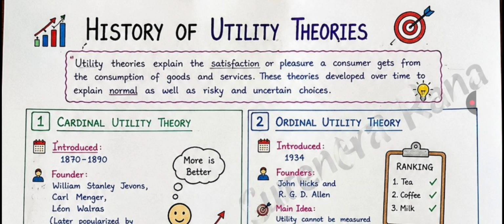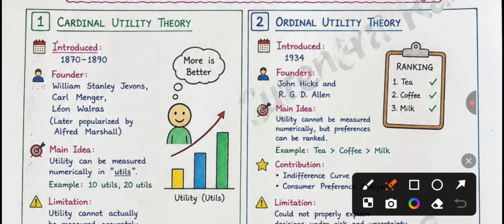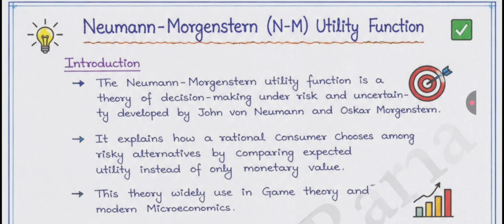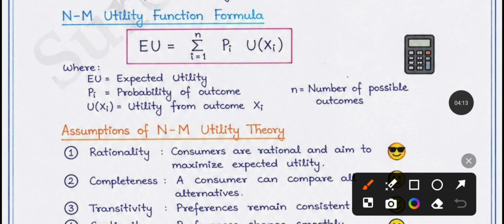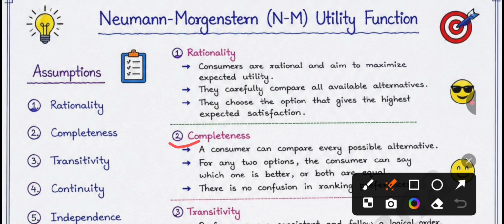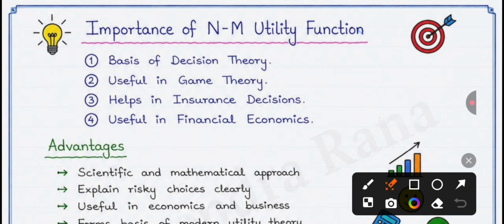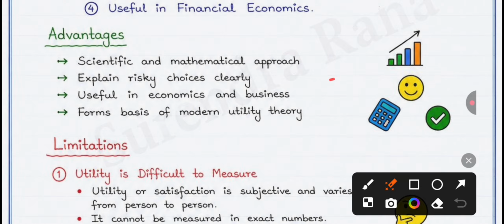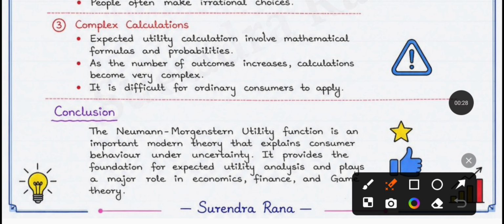N-M Utility Function Made Simple 🔥 | Handwritten Notes + Exam-Oriented Explanation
📚 In this video, I explain the Non-Neumann & Morgenstern (N-M) Utility Function in a simple and exam-oriented manner using handwritten notes.
This topic is important for: ✅ UGC NET Economics
✅ MA Economics
✅ BA Economics
✅ Game Theory
✅ Microeconomics
✅ Competitive Exams
What you'll learn:
✔️ Meaning of N-M Utility Function
✔️ Von Neumann & Morgenstern's Contribution
✔️ Expected Utility Concept
✔️ Formula and Explanation
✔️ Numerical Example
✔️ Importance in Decision Making Under Risk
✔️ Game Theory Applications
✔️ Exam-Oriented Notes
Key Formula:
EU(L) = Σ Pi U(Xi)
Where:
EU = Expected Utility
Pi = Probability of Outcome
U(Xi) = Utility of Outcome
🎯 This video is designed to help students understand the concept quickly and revise it before exams.